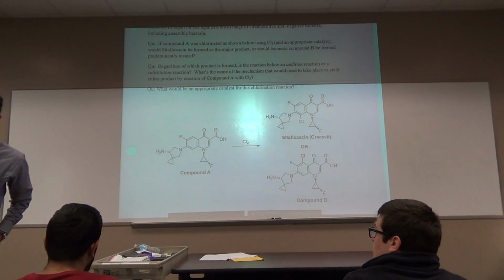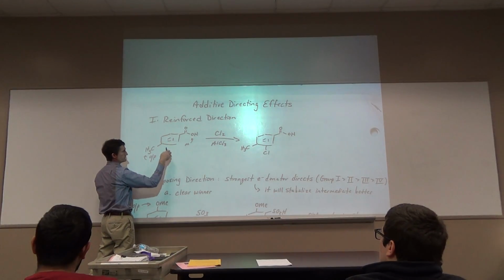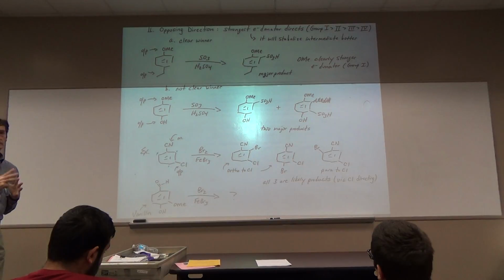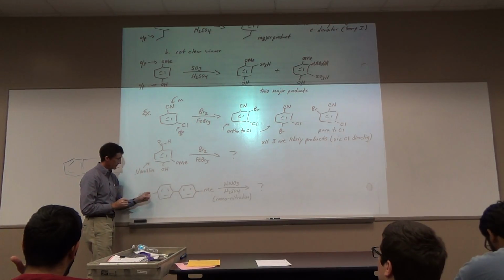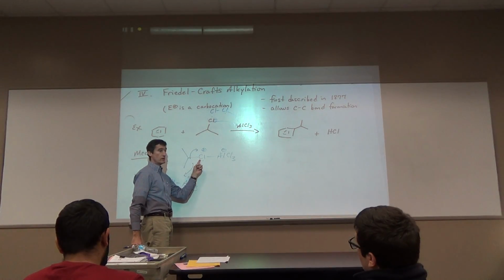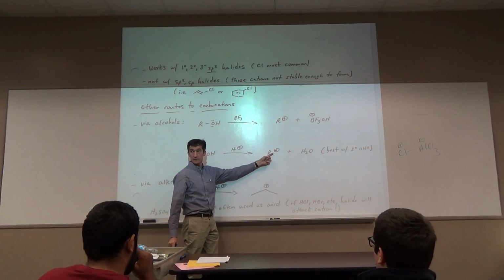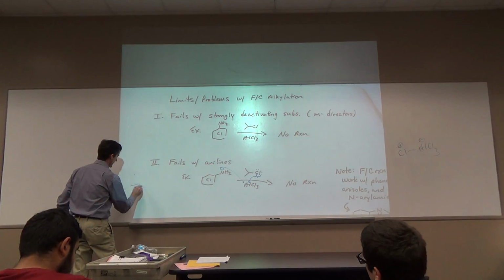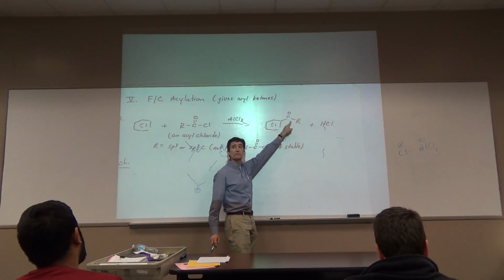Organic II_ Feb17_FC Reactions